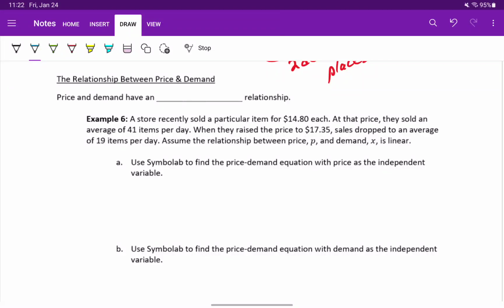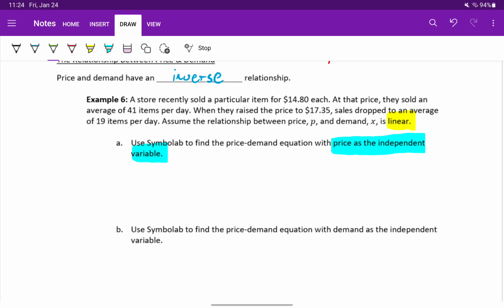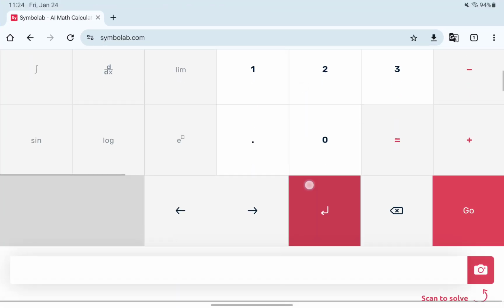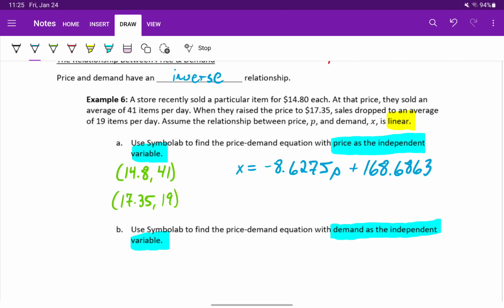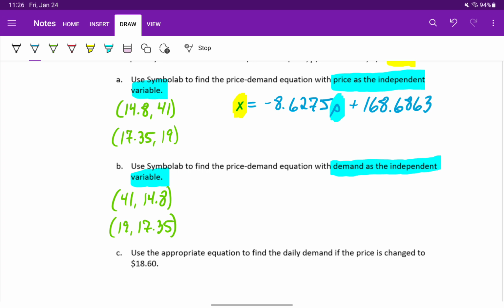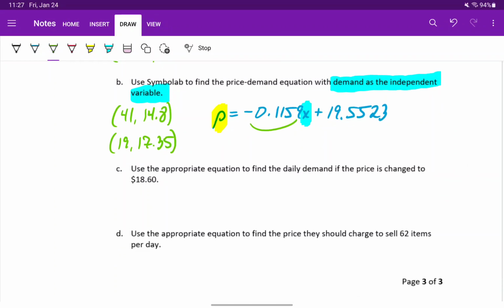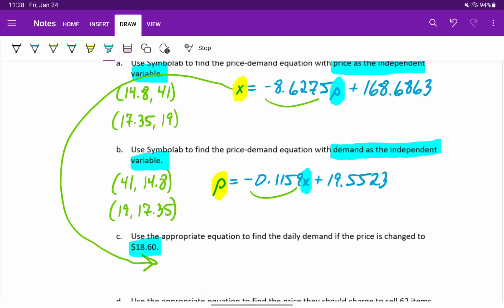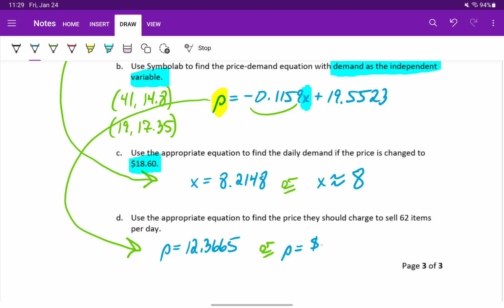The Relationship Between Price and Demand